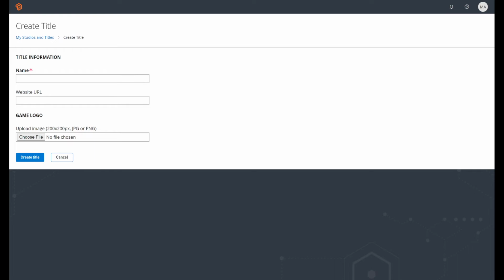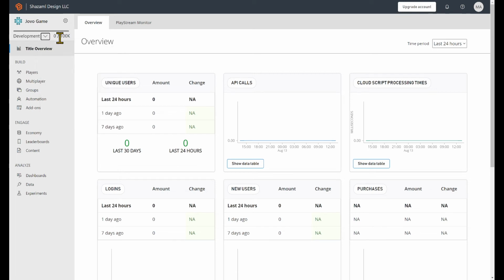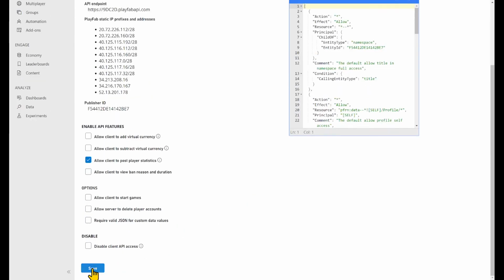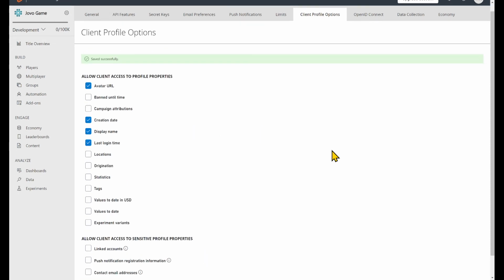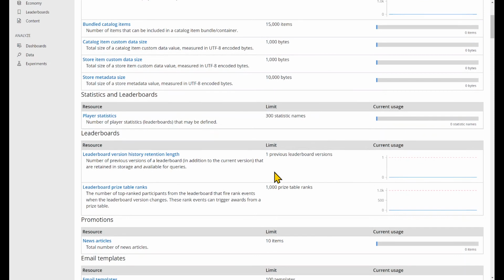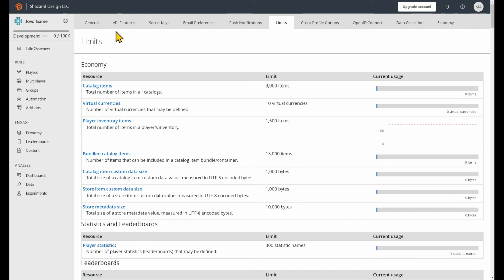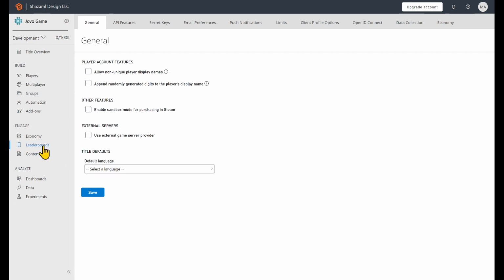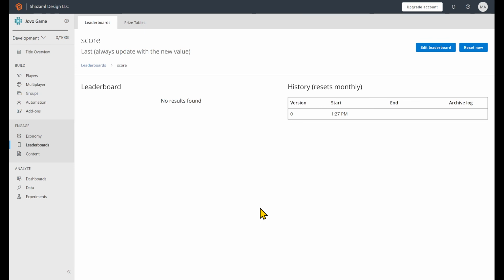Configure a New Game Title in PlayFab Game Manager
This video shows you how to create a new Game Title in PlayFab, configure title settings and profiles, and create a monthly leaderboard based on the player's score.